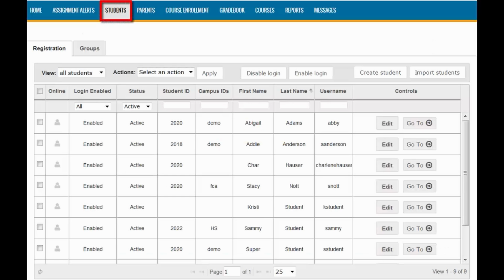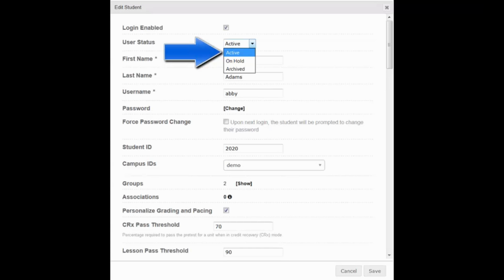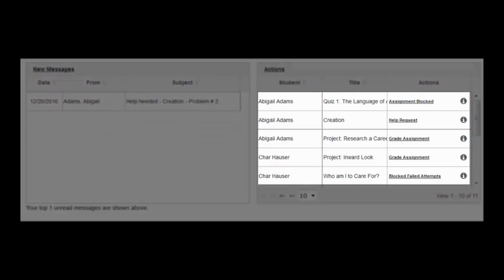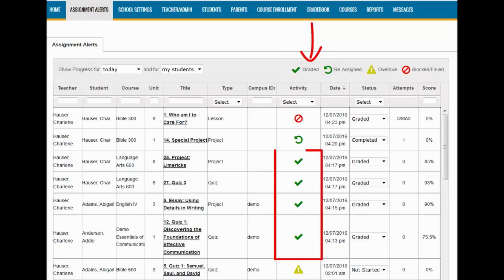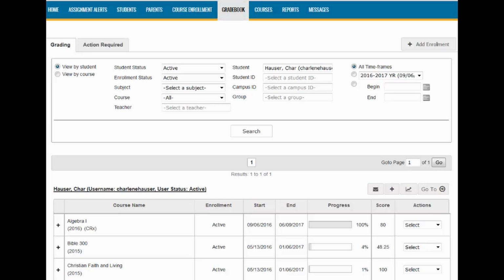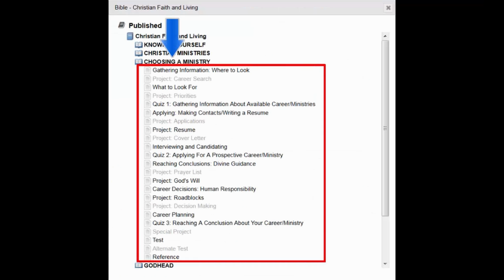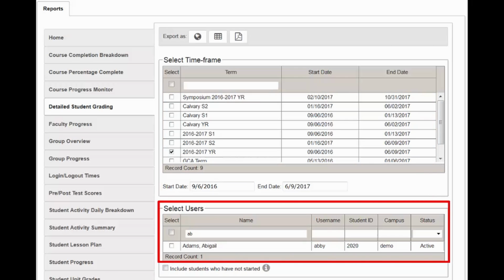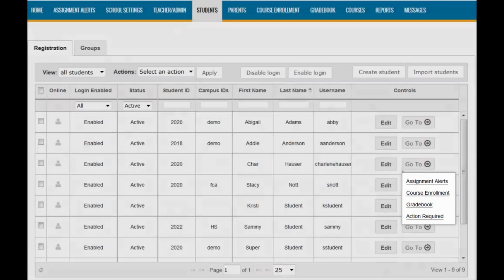25 Teacher Jump Start 1.0